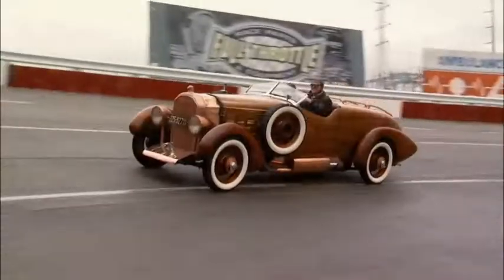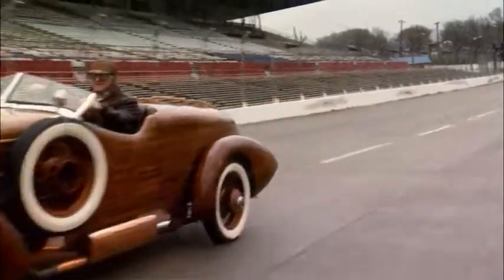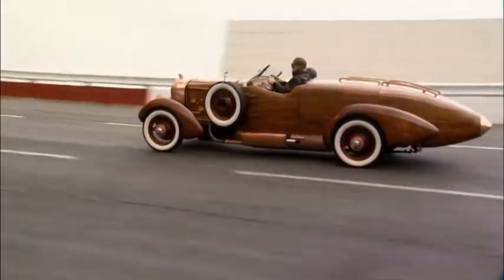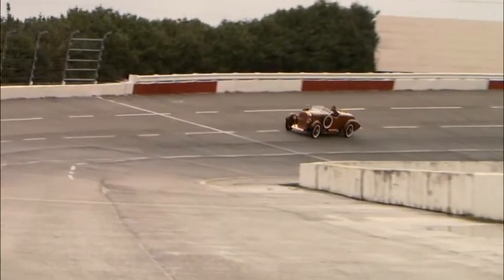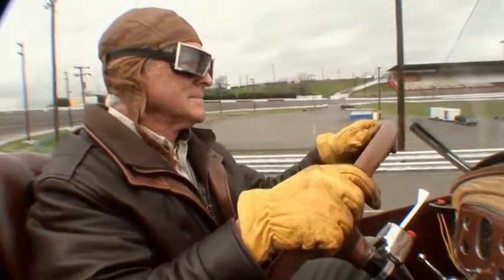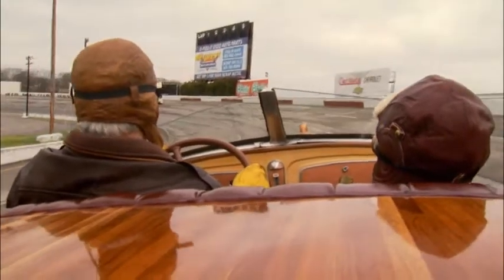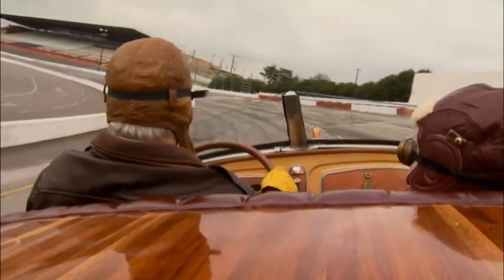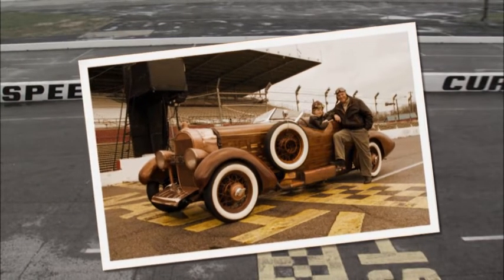PowerBlock Magazine Showcases a 1924 Hispano Suiza - Issue #41